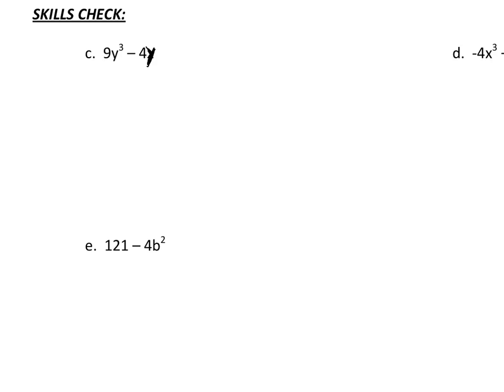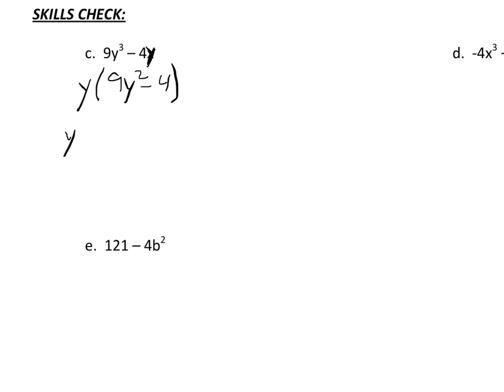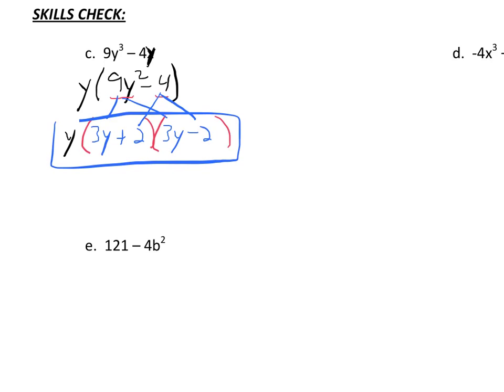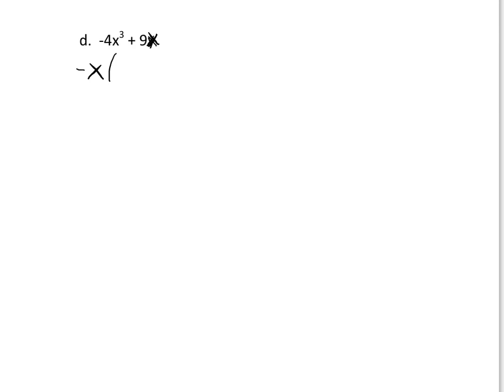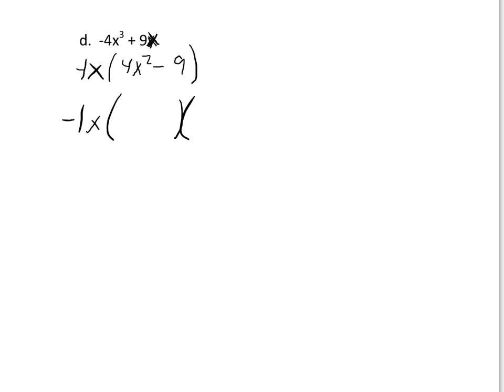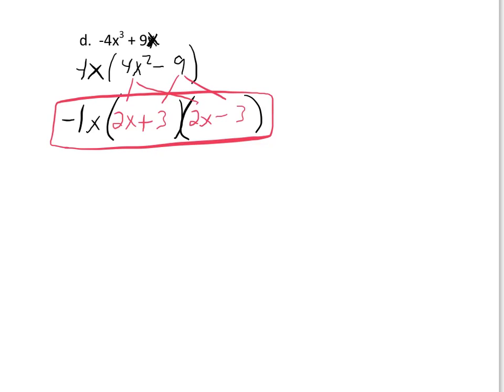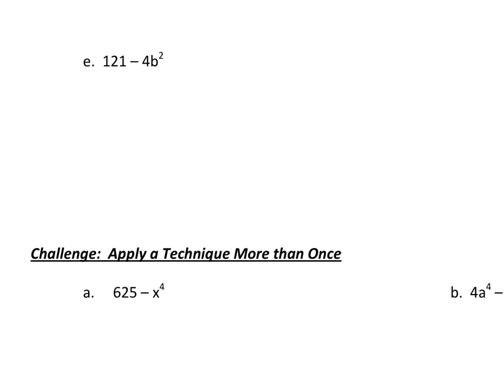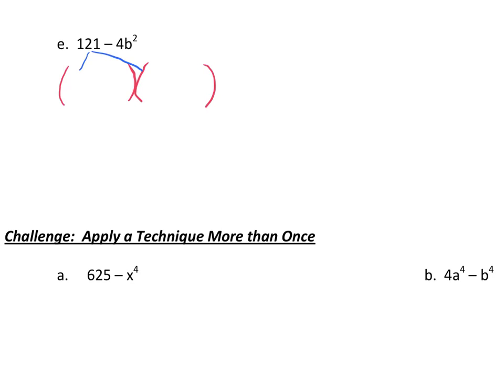A1 L7.5 V2 Factoring a Difference of Two Squares Examples